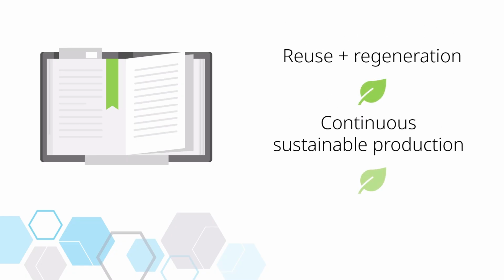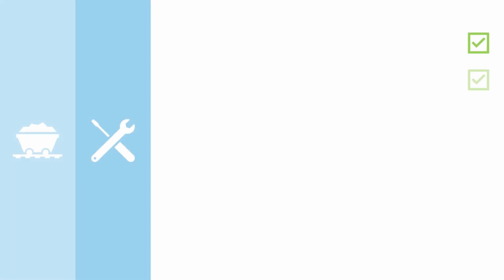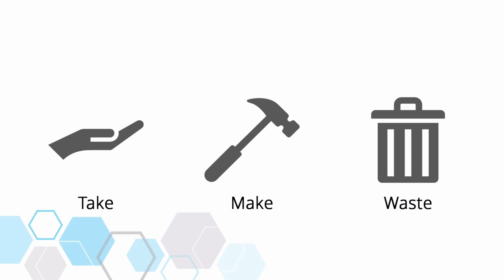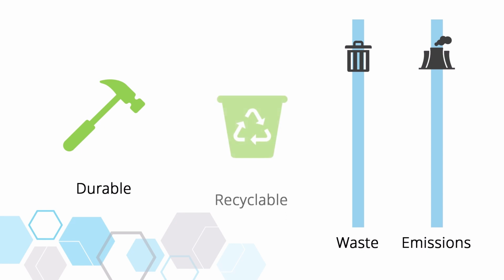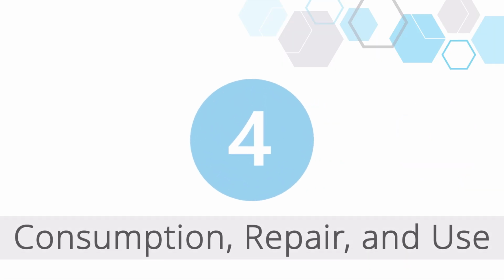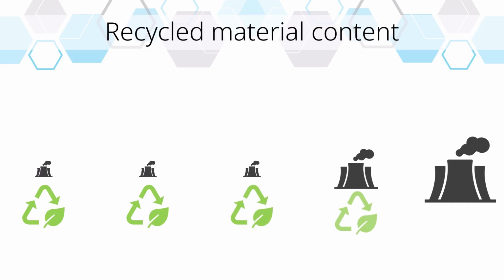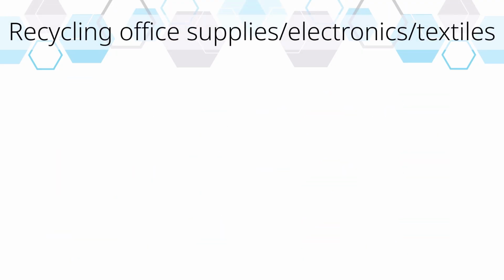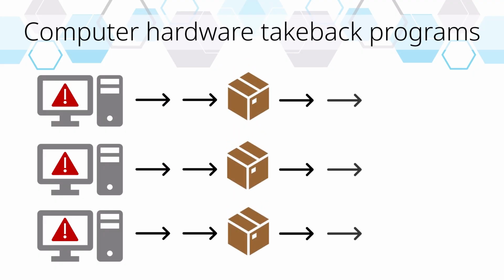GERP Training Video 3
This video and its contents are meant for BC Public Service employees.